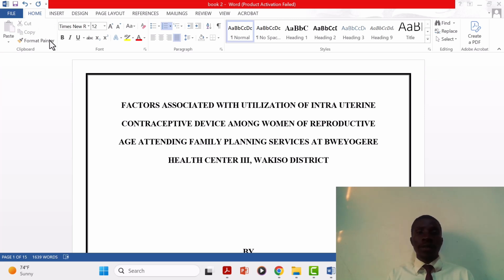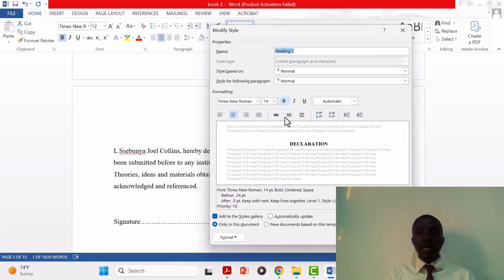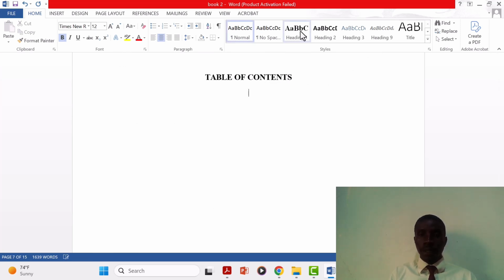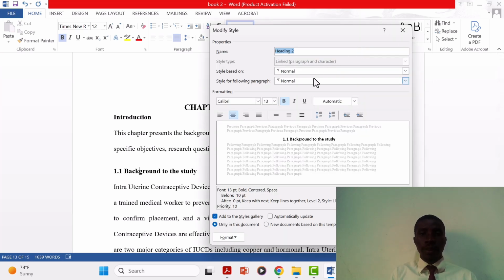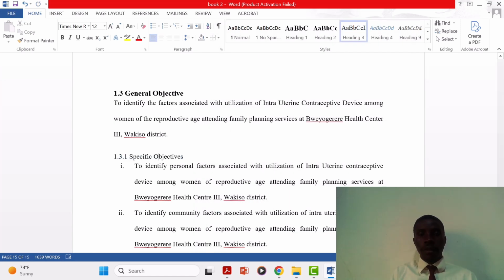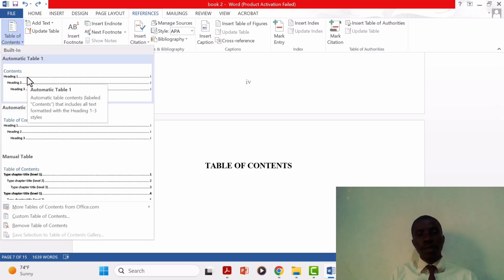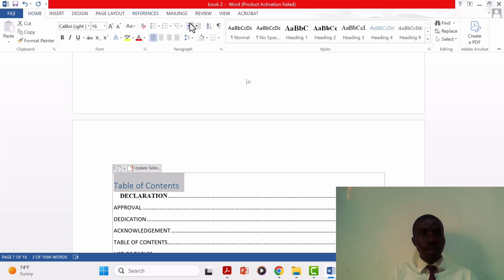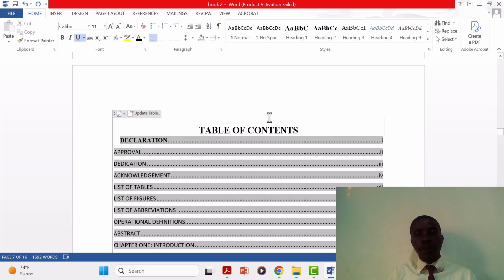Learn how to make a table of contents in under 7 minutes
In this video you'll learn how to make an automatic table of contents using microsoft Office word.